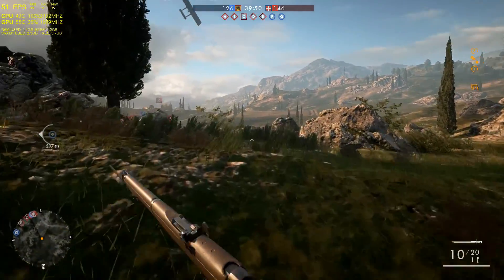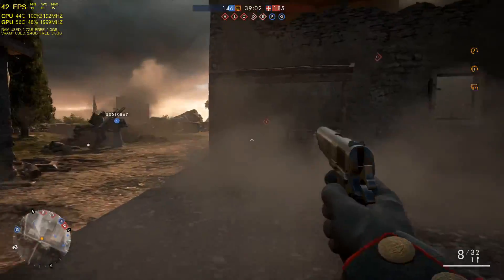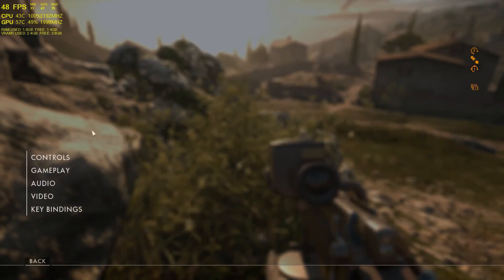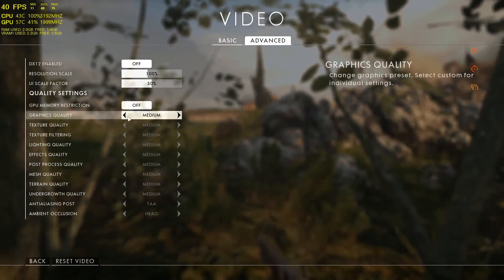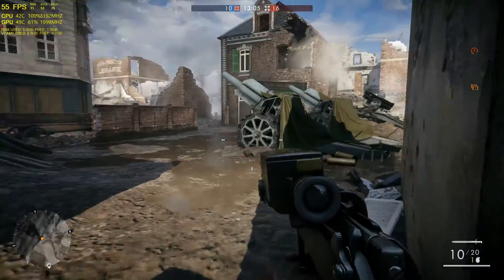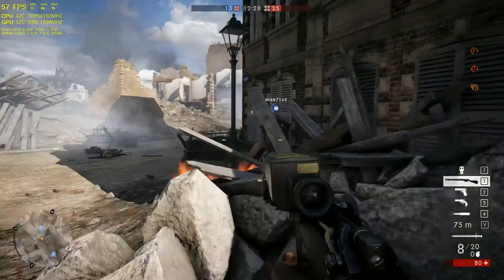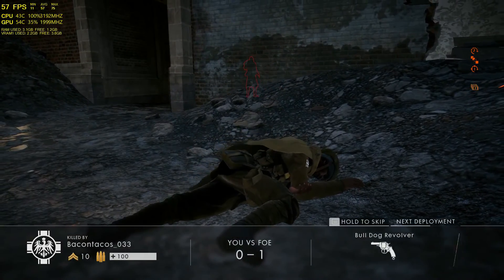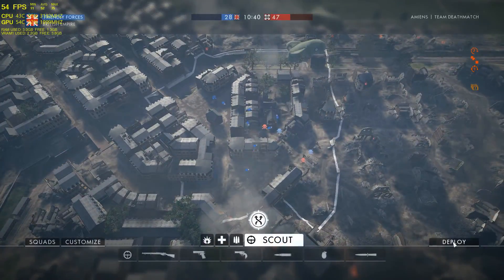Battlefield 1. i5 4460/ GTX 1060/ 8gbRAM -ULTRA FPS TEST- (update soon, VSYNC on fail)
Vsync on by accident, hench the dislikes. i messed up this one, sorry guys :(

Cheeky bench mark video on the new BF game, cpu intensive game which sadly weighs heavy on our dinosaur processors! the 1060 monsters this game but is severely limited by the cpu :(
upgrade incoming...

Welcome back Rookies to another video! Sit back and watch me make a fool outta myself!

Youtube : 3 great places to connect! Say hello!